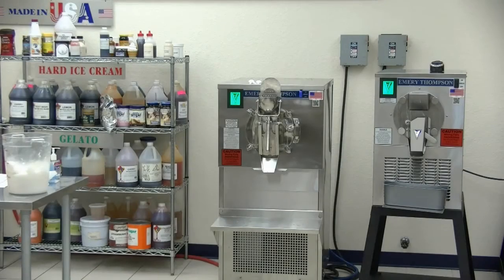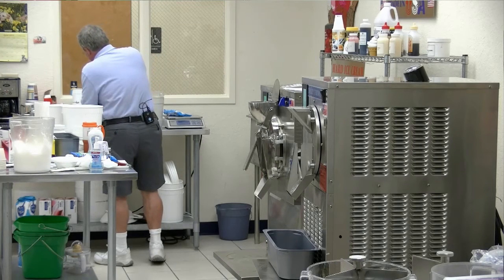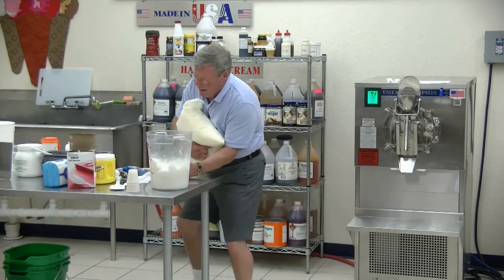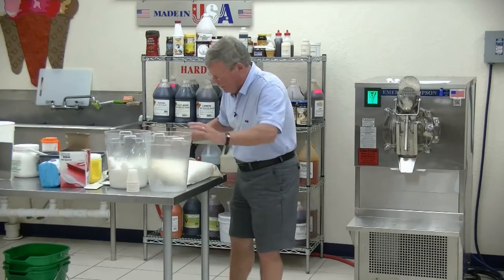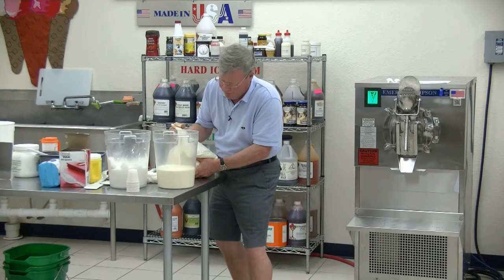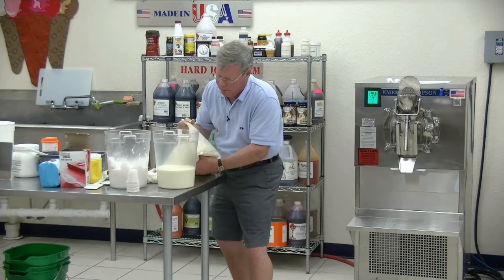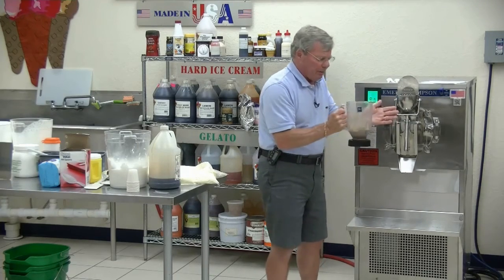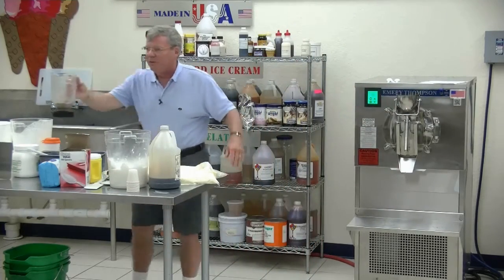How to Make M&M Ice Cream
From April 8, 2015
Steve Thompson making a Jeff Markow recipe
Emery Thompson 12 Quart Batch Freezer